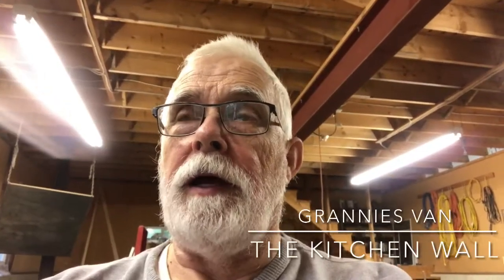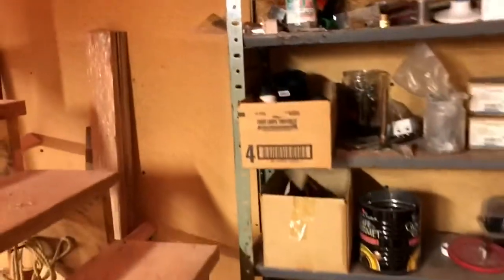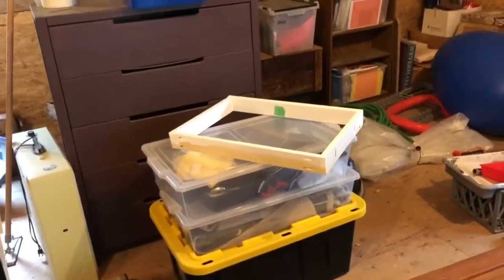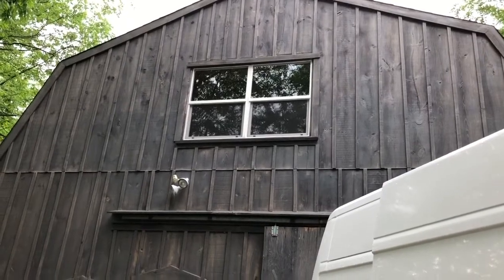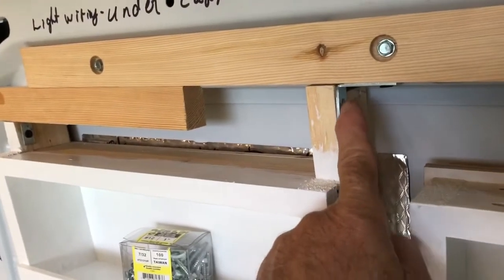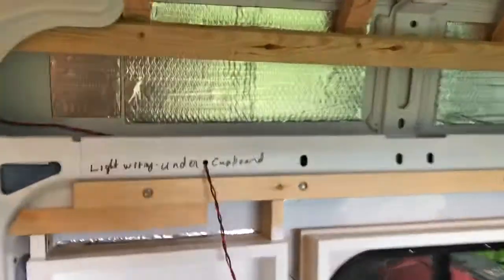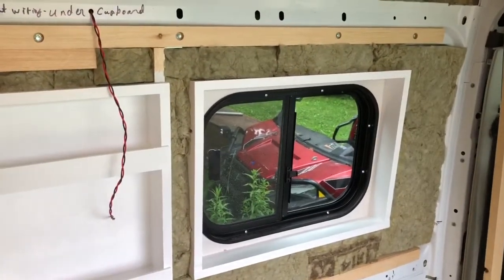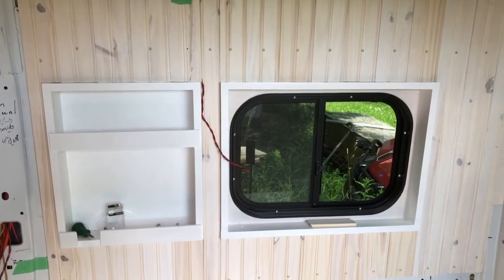The Van - Kitchen Wall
Finish the installation of the shelf, insulation and panelling in the kitchen area of the van.